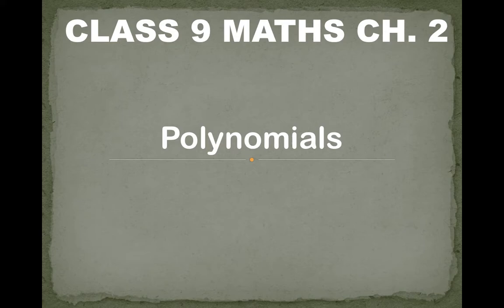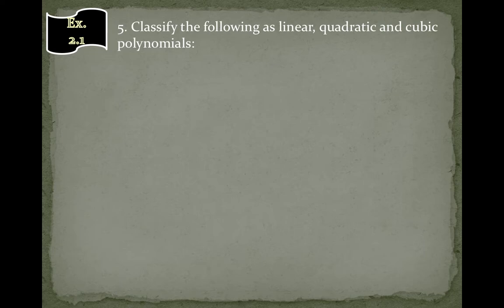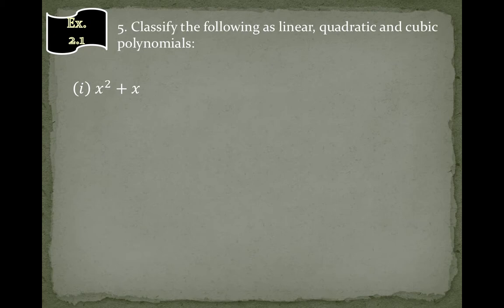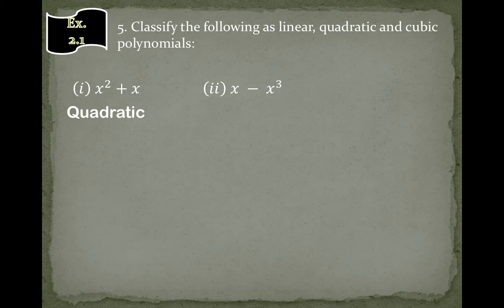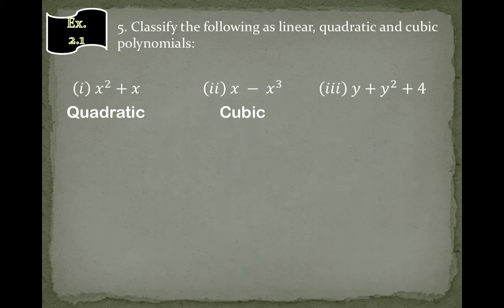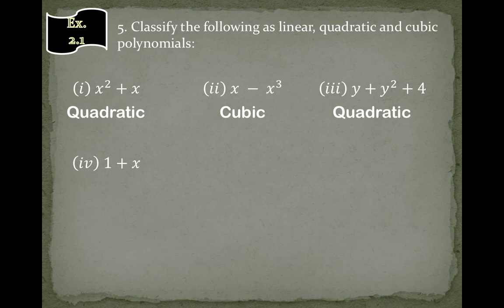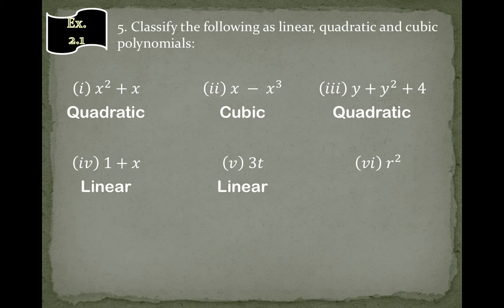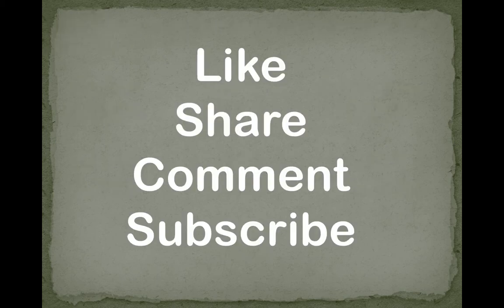CBSE Class 9 Maths Ch 2 Polynomials | Exercise 2.1 | Question 5 | ASKNSTUDY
Hello Everyone ! This is ASKNSTUDY representing Class 9 Maths Ch 2 Polynomials Exercise 2.1 Question 5.